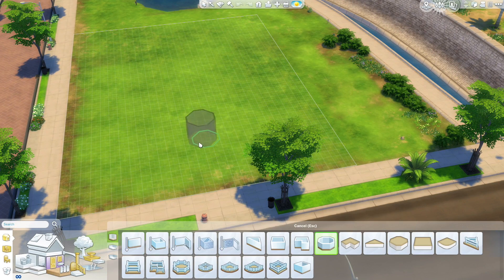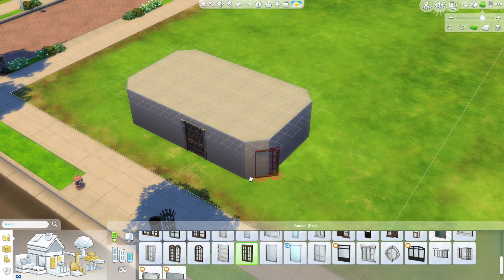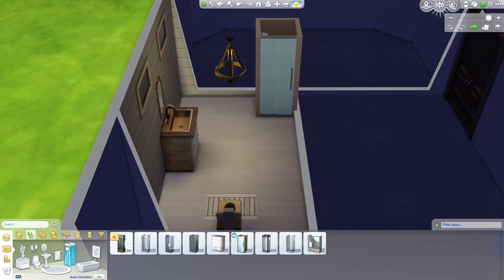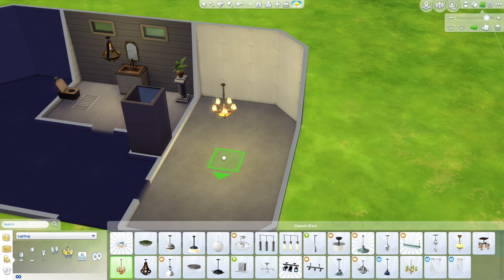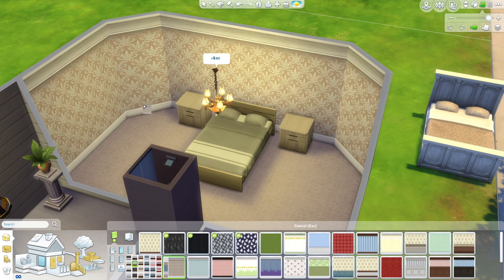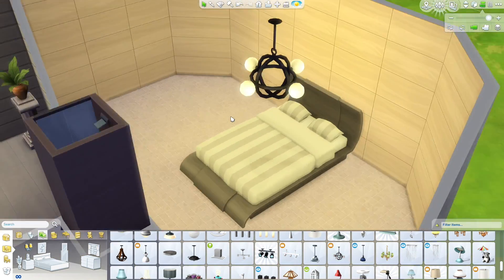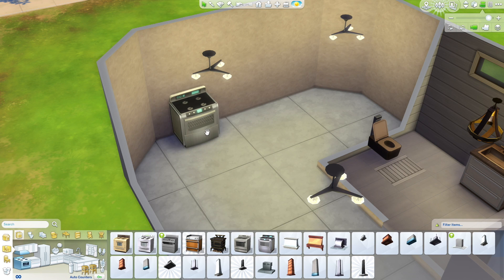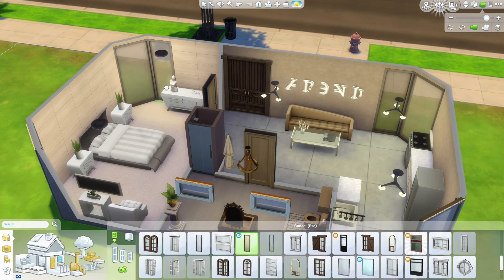Kardashian Style Studio Apartment Build - The Sims 4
Hello everyone! Sorry for such a lack of videos but I'm super busy but I do hope to be more regular with my videos! I hope you enjoyed this one!